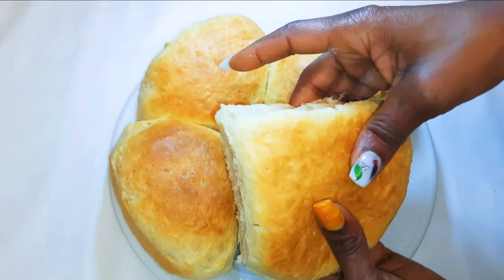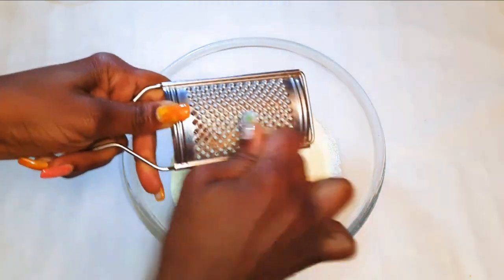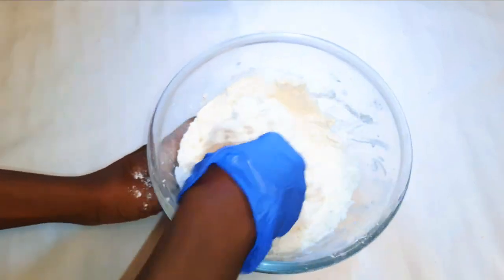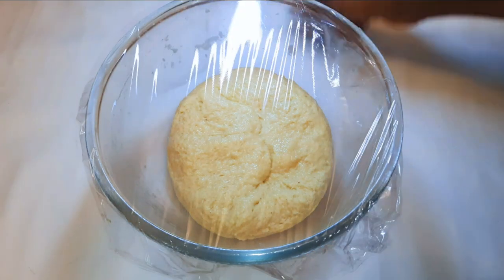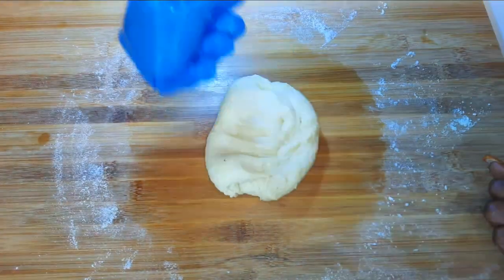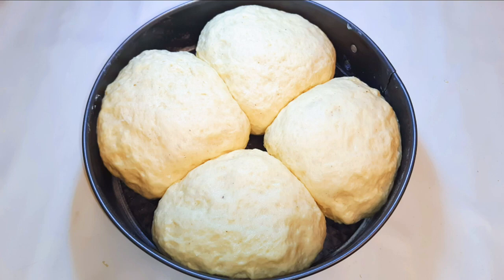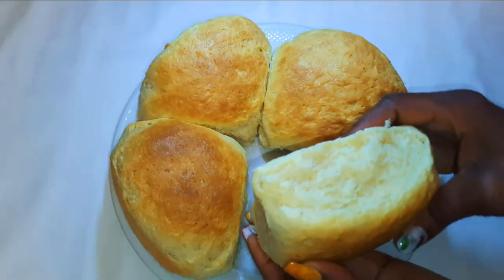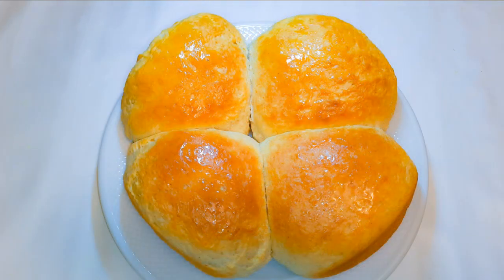Milky Bread Making at Home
Simple and Short